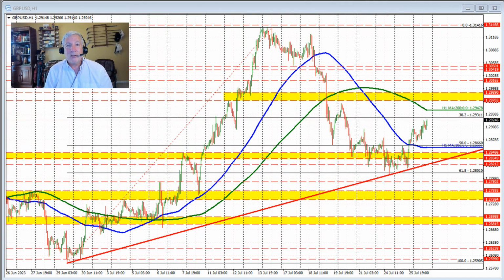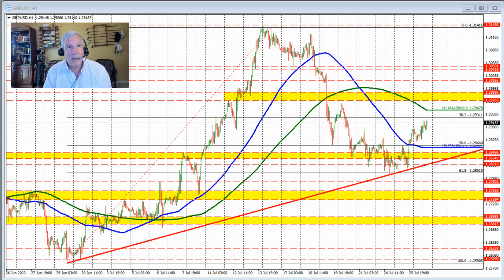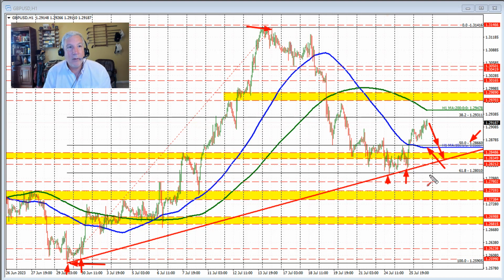ForexLive Video: GBPUSD traders set the support and resistance levels through the Fed decision.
In this ForexLive video, we closely examine the GBPUSD's price action as traders set crucial support and resistance levels in anticipation of the upcoming Fed decision.

Join us to identify the key technical levels that will define a more bullish or more bearish scenario for the GBPUSD following the FOMC rate decision. We explore potential price movements and discuss the implications of various outcomes during this critical market event.

Stay informed and gain valuable insights to make well-informed trading decisions in the dynamic GBPUSD market during and after the Fed decision.